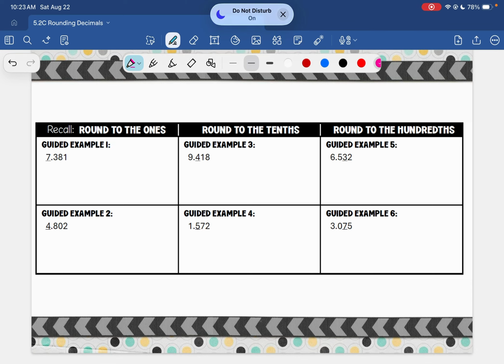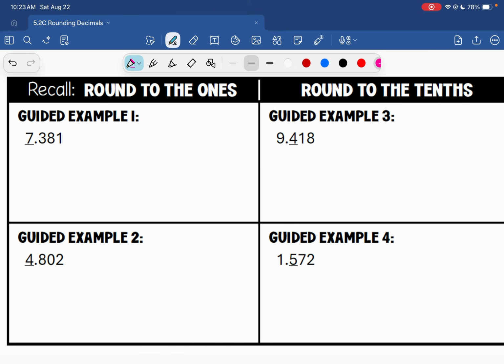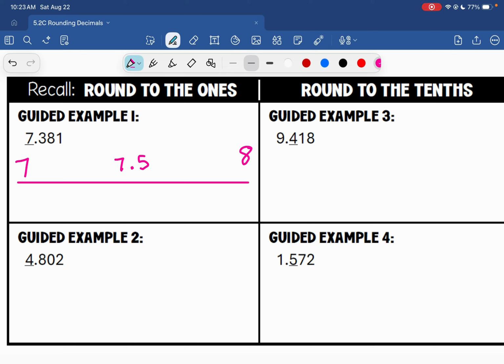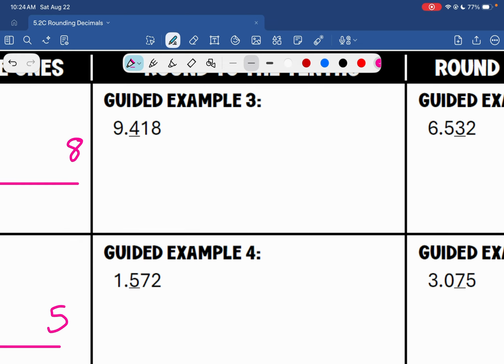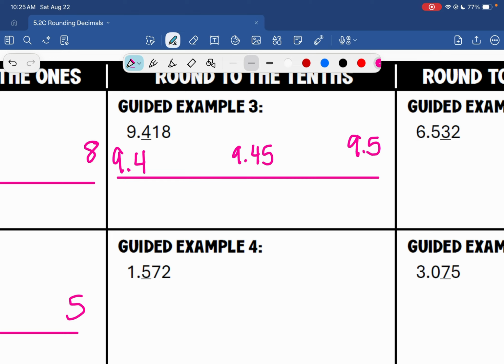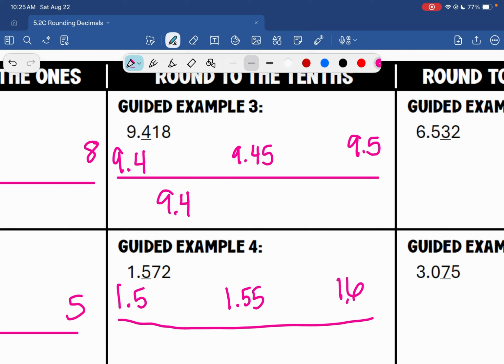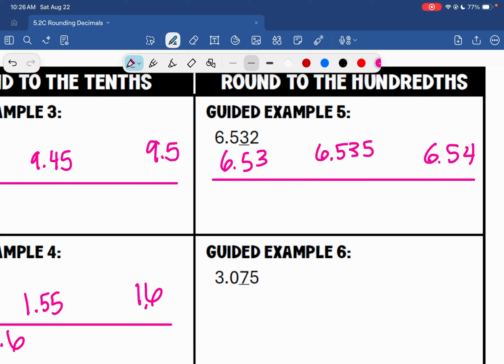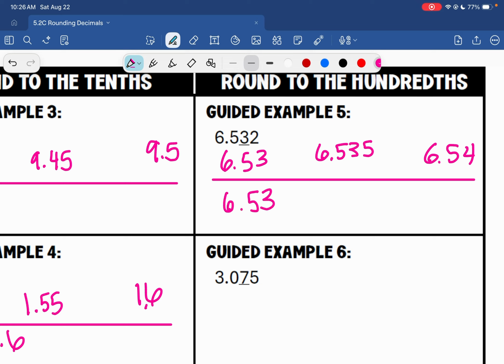5.2C Rounding Decimals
Join me as I review rounding decimals using for 5th grade Math STAAR.  My name is Melissa Hernandez and I have been a teacher in Texas for 20 years.  My goal is to make math clear and simple for students, parents, and anyone who wants to learn.